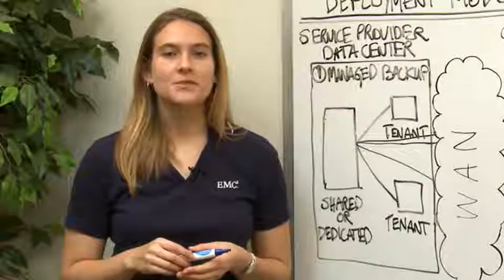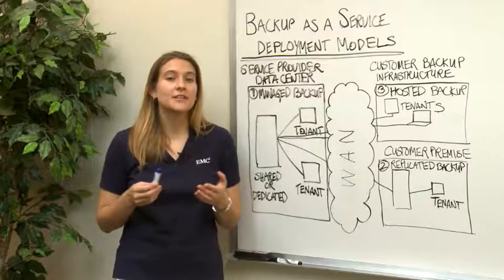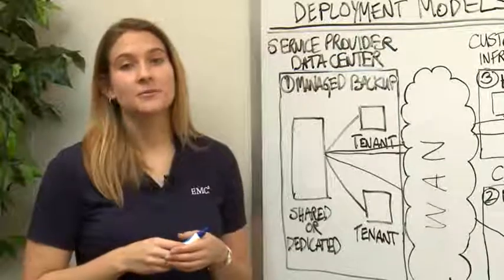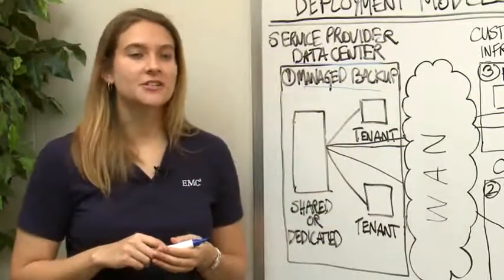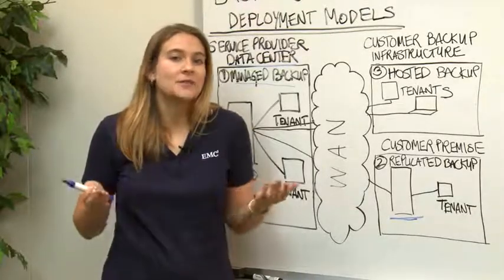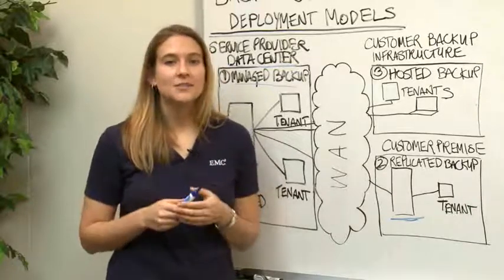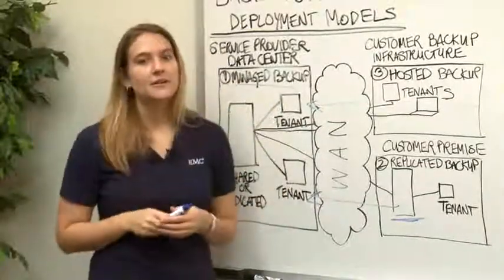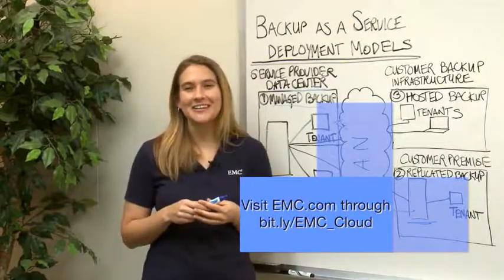Backup as a Service Deployment Models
In this video, featuring Chandra Jacobs from EMC's Backup Recovery Systems Division, describes several models that service providers utilize, in conjunction with EMC products, to deploy Backup as a Service cloud offerings that can help them generate additional revenue streams.